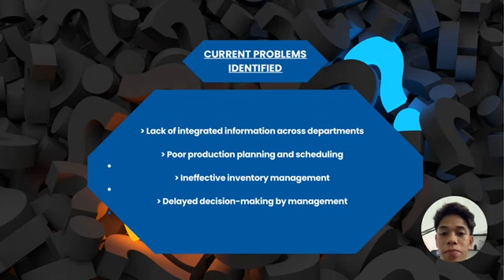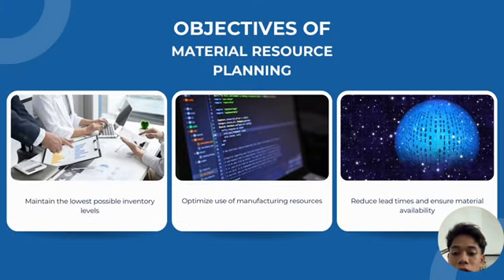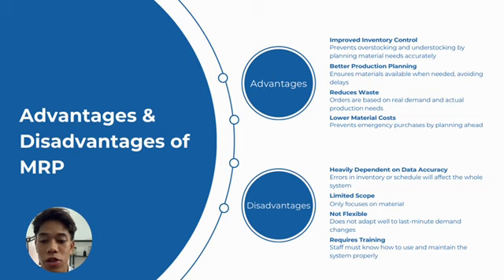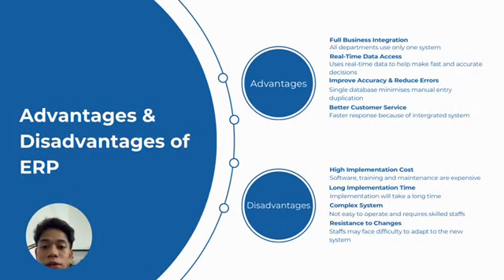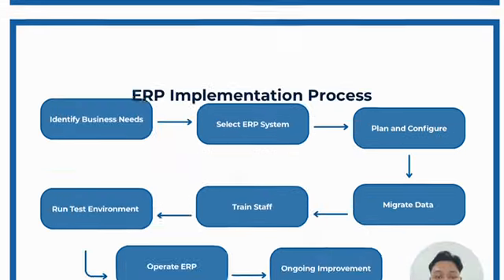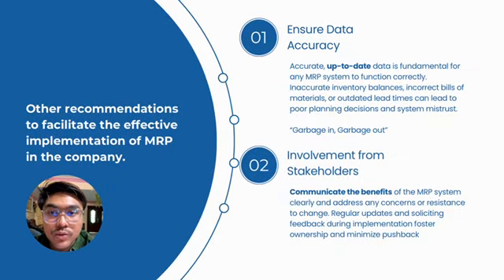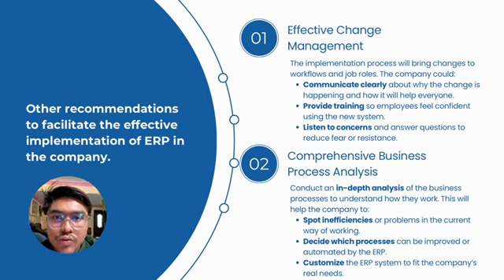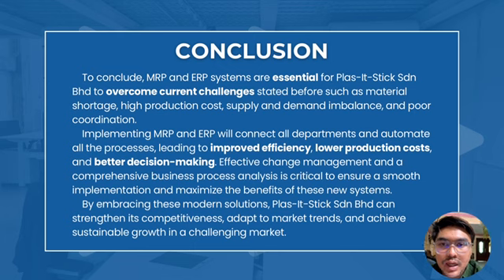MAF251 : MRP And ERP (Group 5)